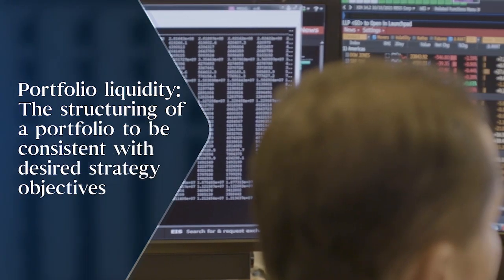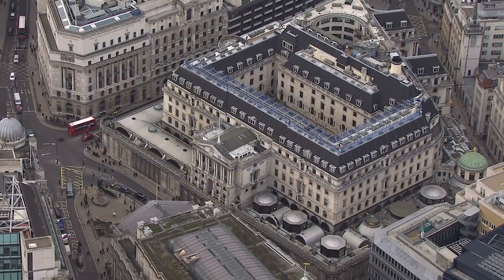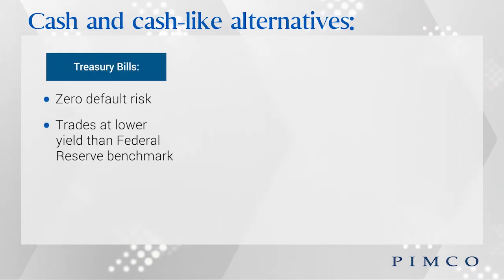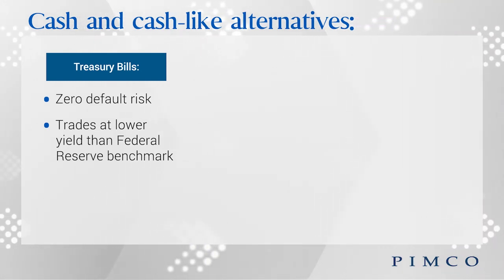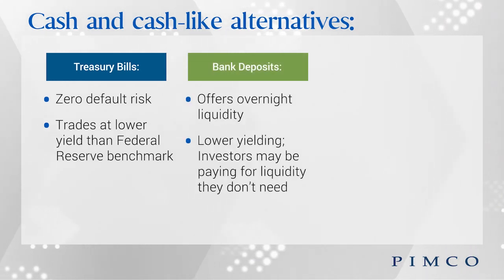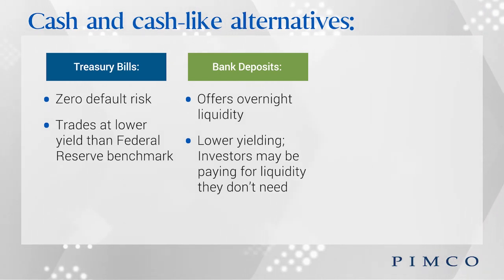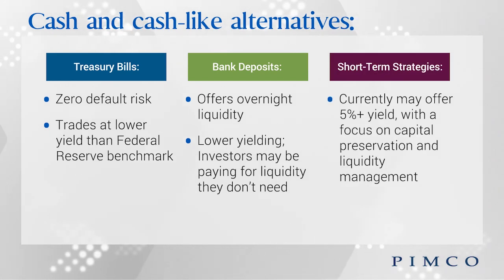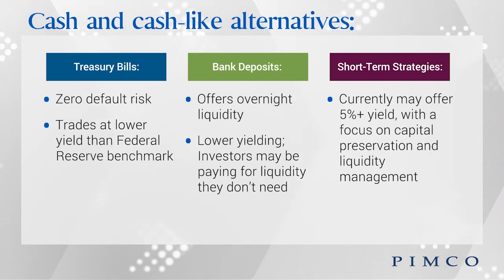Short Term Outlook: Putting Market Liquidity in Perspective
With liquidity, market volatility, and higher yields top of mind among investors today, there are ways to be proactive about cash management. Jerome Schneider, head of short-term portfolio management, explains.